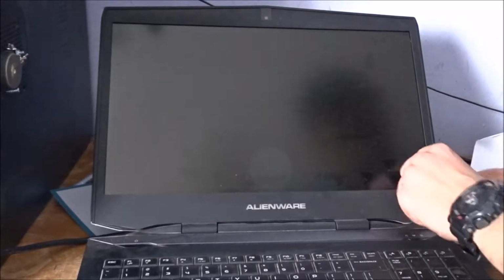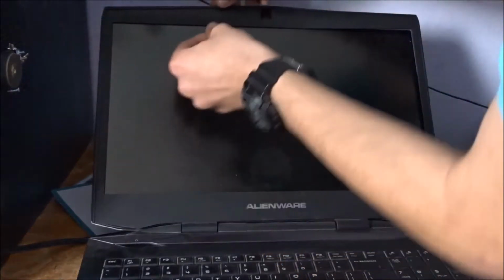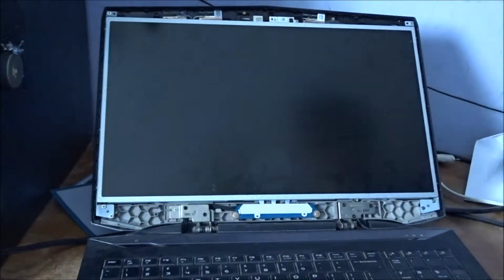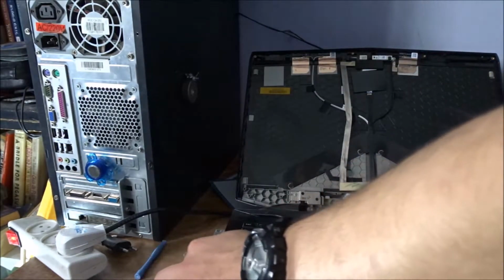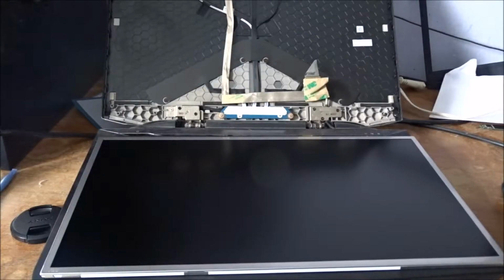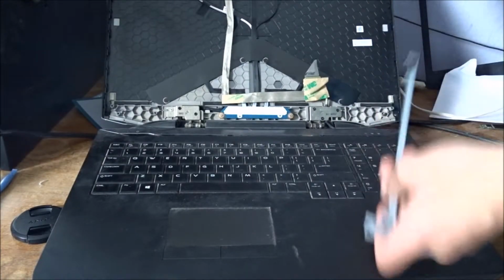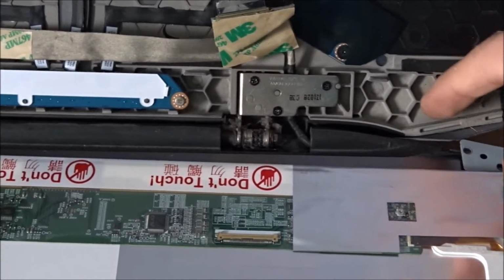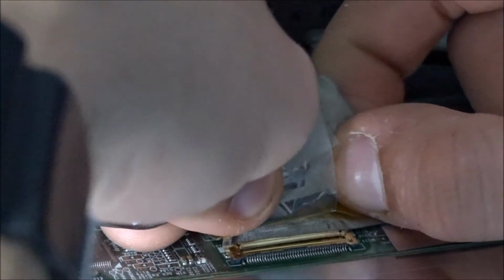Dell alienware mx17 R3/R4/ R5 screen replacement